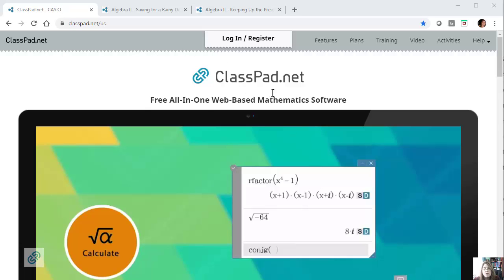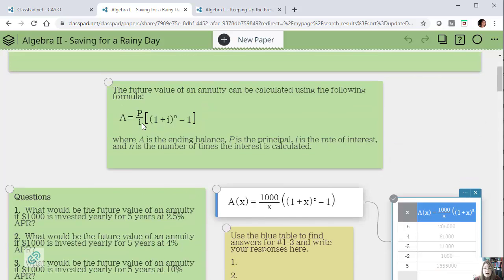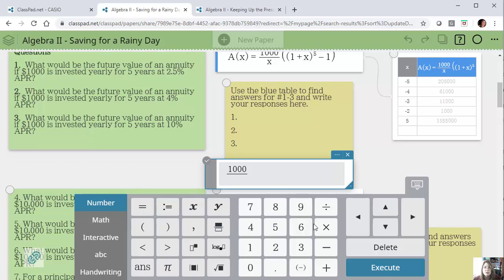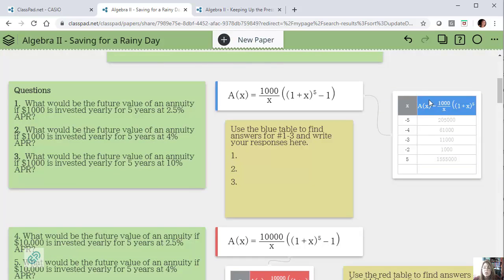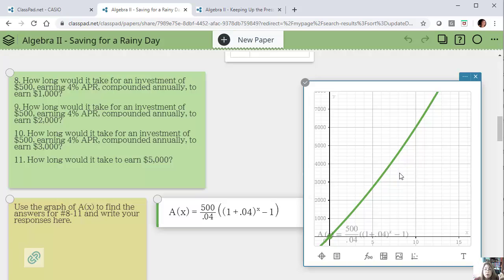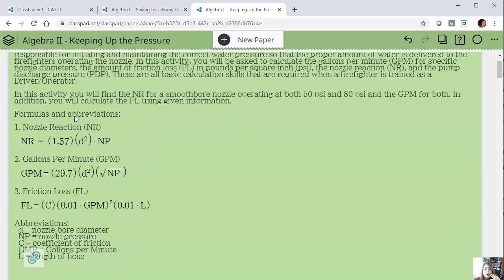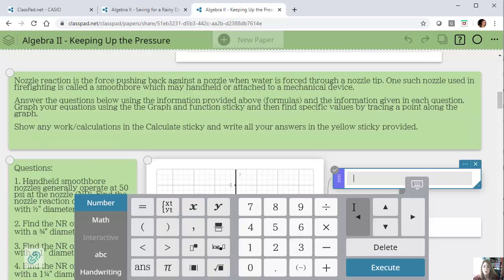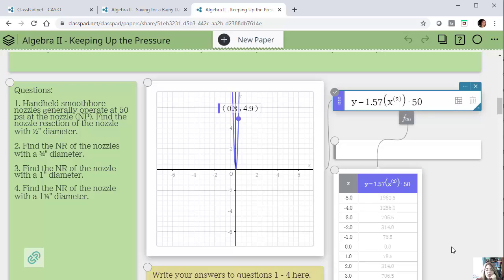Patterns and Functions - Using Formulas (Alg II) (Mini-math Lessons)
There are two activities overviewed in this video (links to both below). These are more application of formula type activities, where students are given formulas and asked to use these to answer questions. They can solve the questions using the equation, the graph and/or a table and see the patterns and trends that occur. The first activity has to do with a formula for annuity, based on a principal balance, at a specific interest rate, for a certain amount of time. The second activity has 3 different formulas related to volume, area and pressure of a water house and it's dispersement.

Here is the link to the two activities:
1. Saving for a Rainy Day (interest/annuity)

2. Keeping up the Pressure (water dispersement, area, volume, pressure)

Remember to sign up for a free ClassPad.net account if you want to save your work and/or modify the given activities for your own needs.